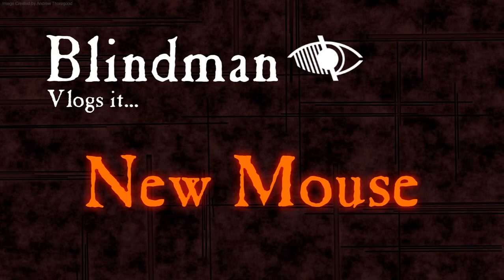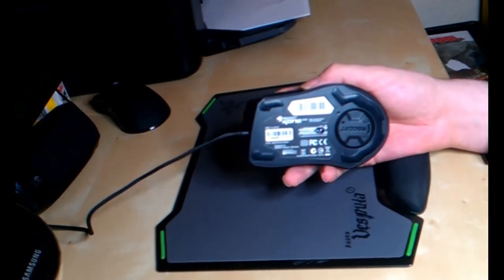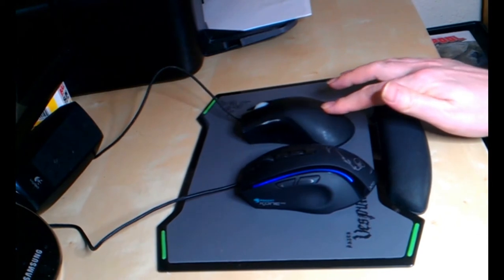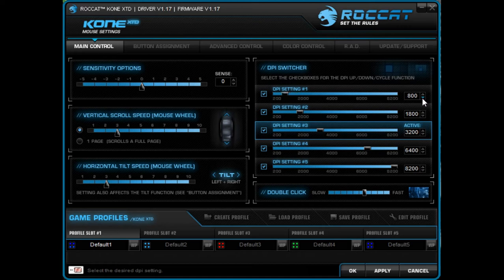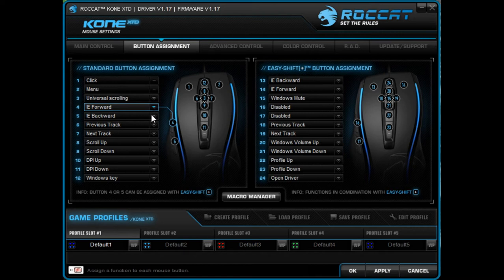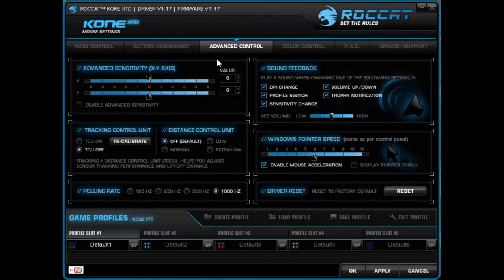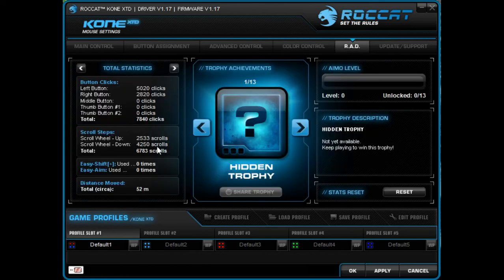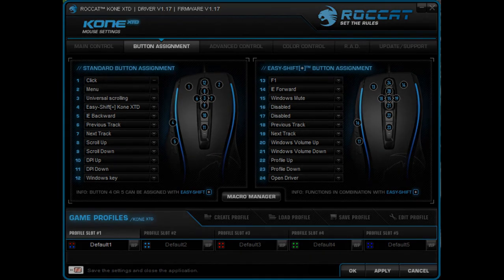Vlog - New Mouse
My new mouse has arrived